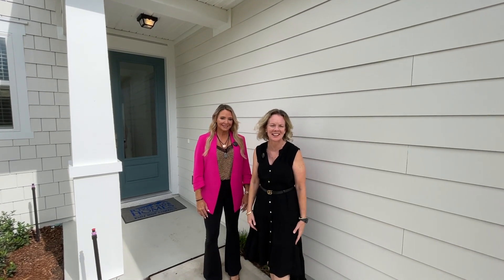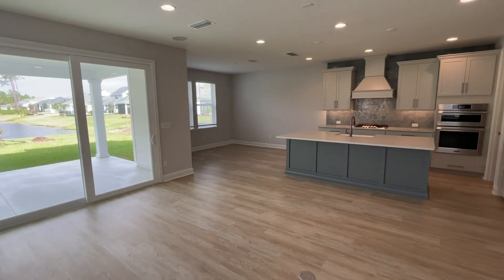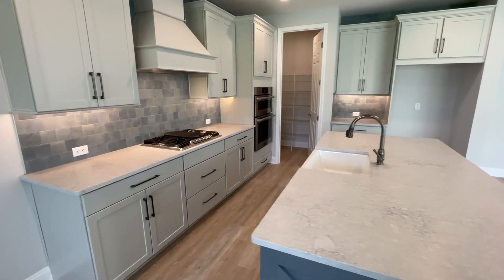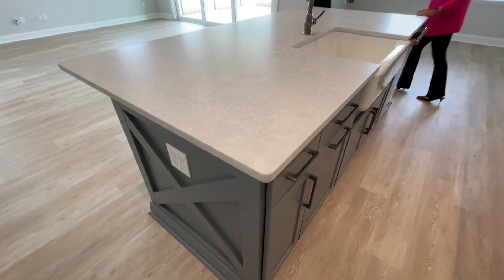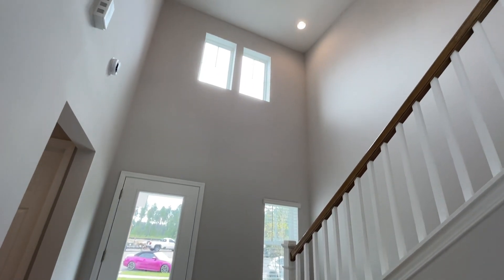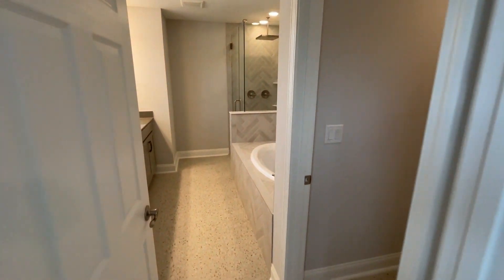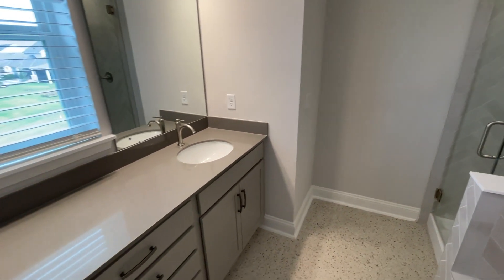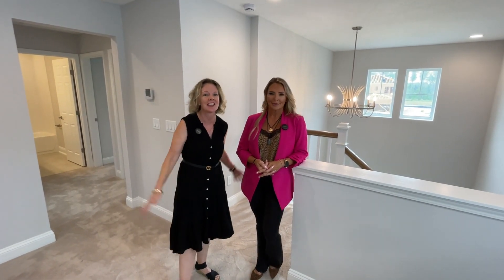The Move-In Ready 'Miramar' in Seabrook Village at Nocatee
Join us for a guided walk-through of the 'Miramar' with Cindy Blanton of Riverside Homes! This move-in ready home is located at 428 Blue Hampton Drive in the Seabrook Village at Nocatee neighborhood.

Want to learn all about the Nocatee community? Explore